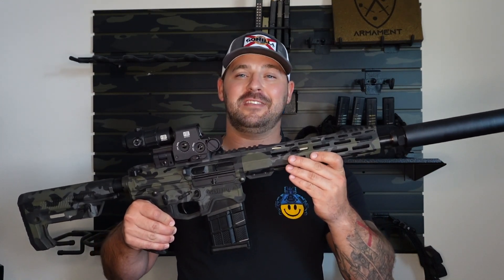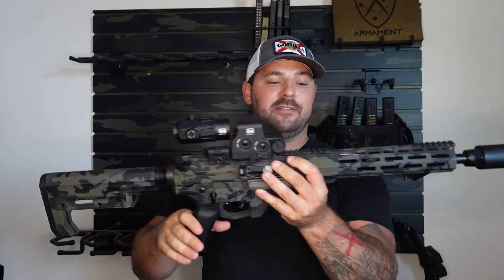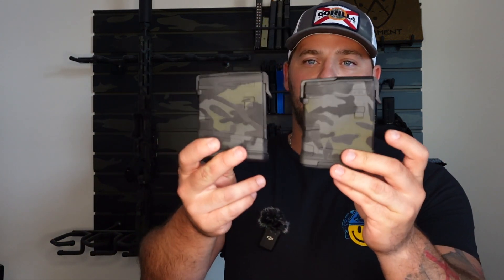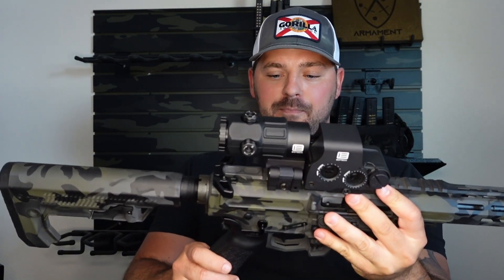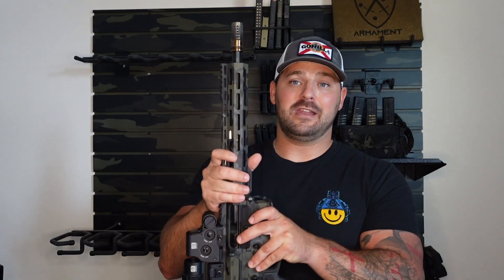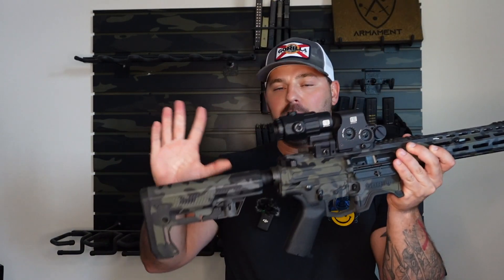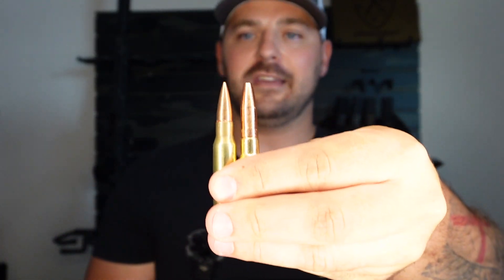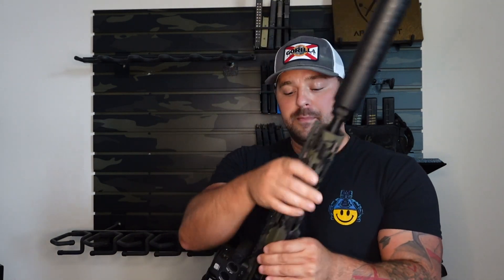Gorilla Arms GF 10 8 6 Blackout Review